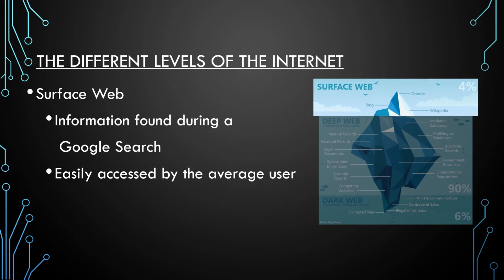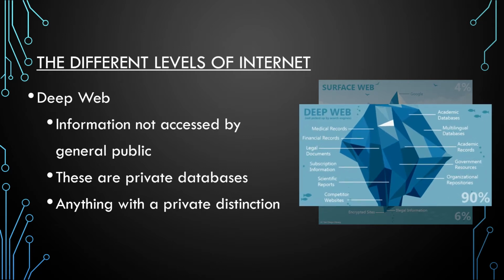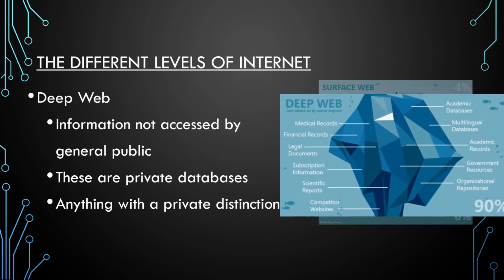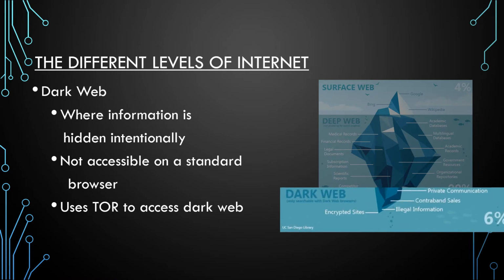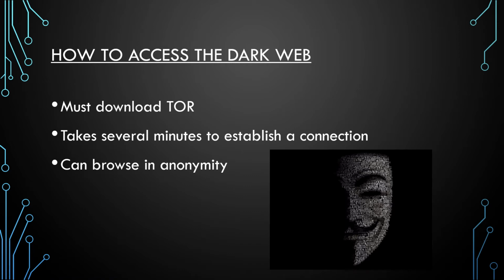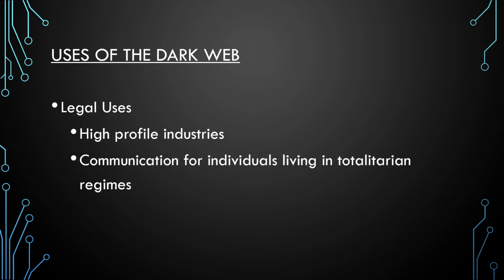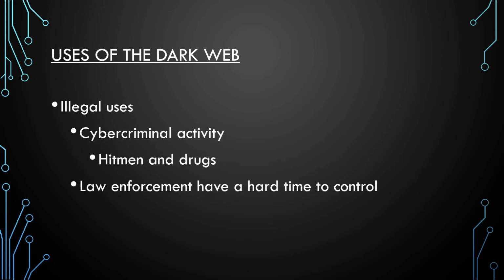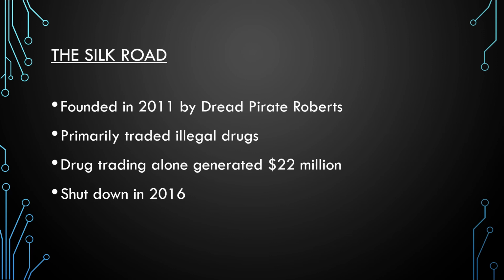CIS 271 Dark Web presentation